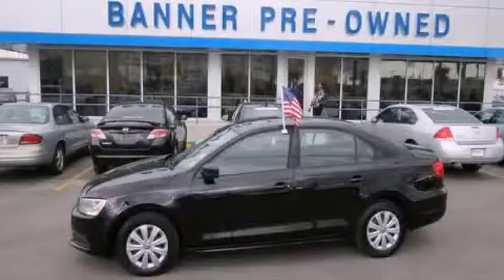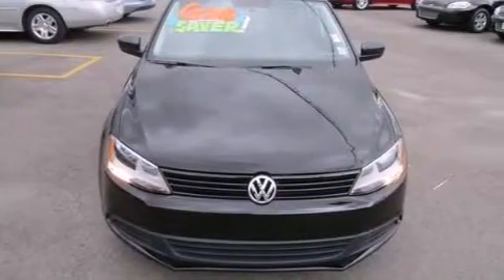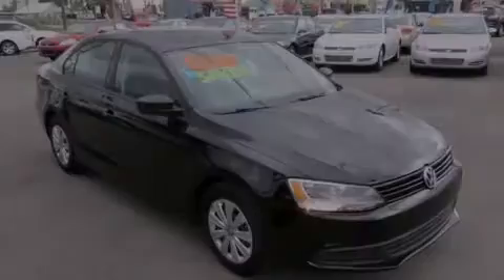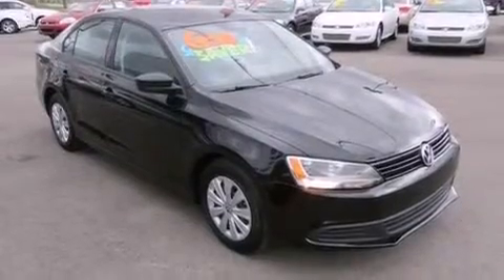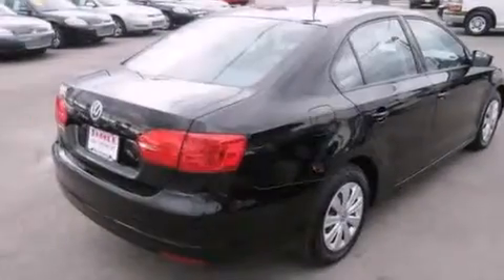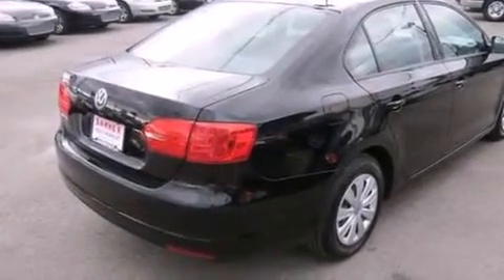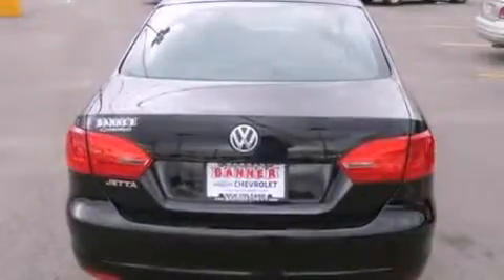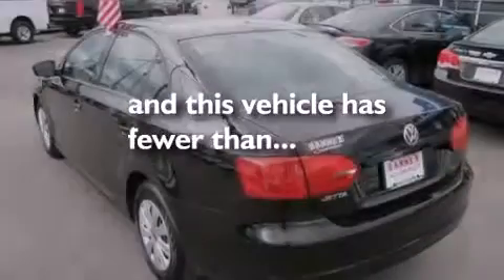2012 Volkswagen Jetta New Orleans LA 70126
Year : 2012
 Make : Volkswagen
 Model : Jetta

 Trans . : Manual
 Exterior : Black
 Miles : 22,418
 Interior : Black

 2012 Volkswagen Jetta New Orleans LA